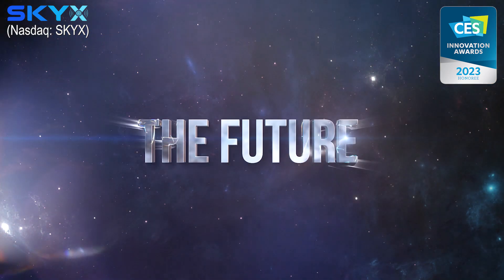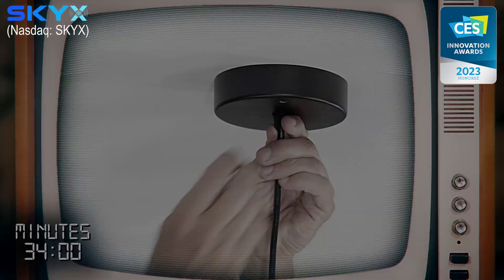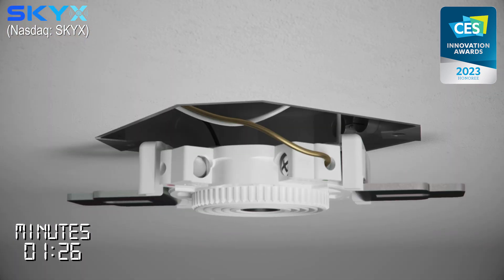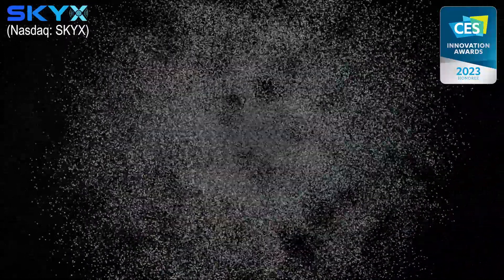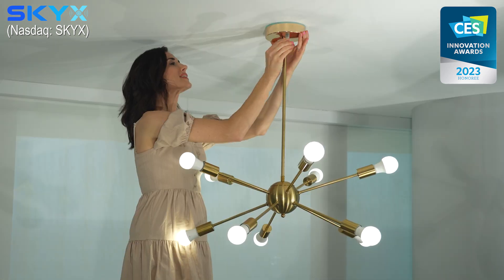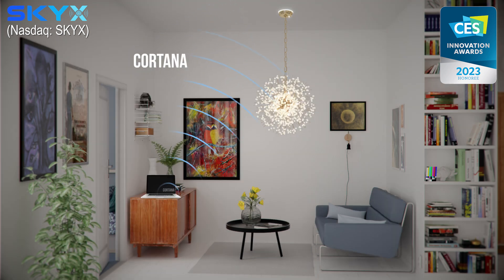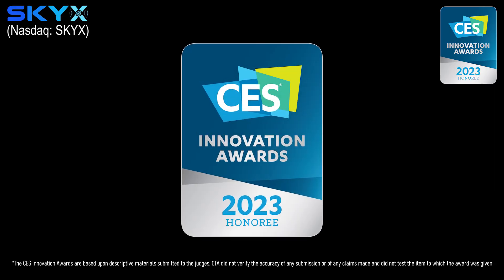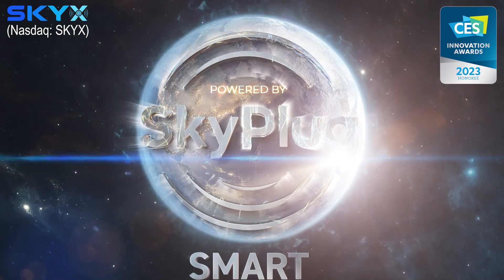SkyX Platforms Smart Canopy - Coolest New Tech for Lighting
Check out the latest in technology for lighting:  The new SkyX Platforms plug and play smart canopy.